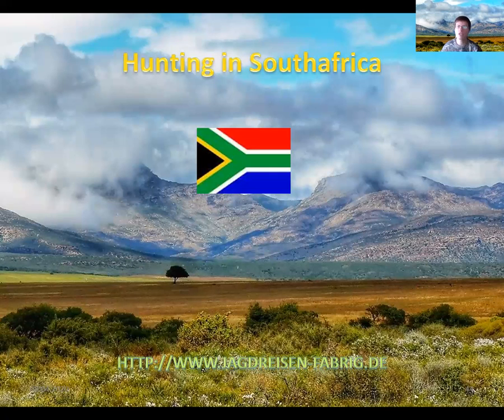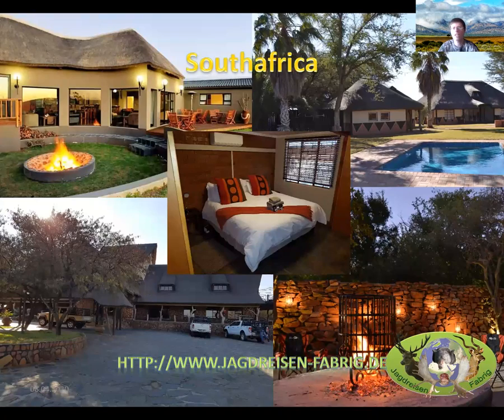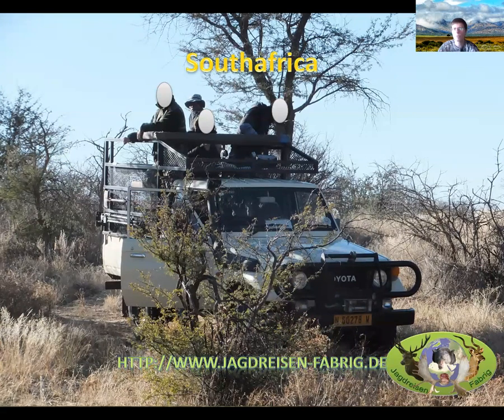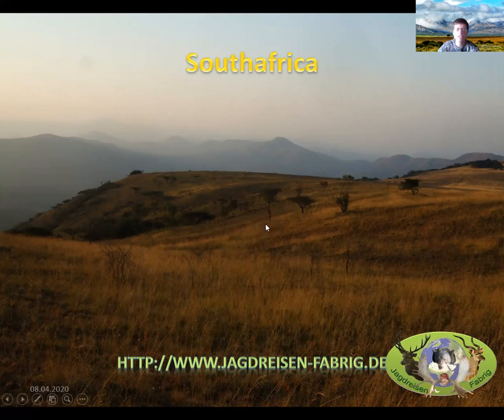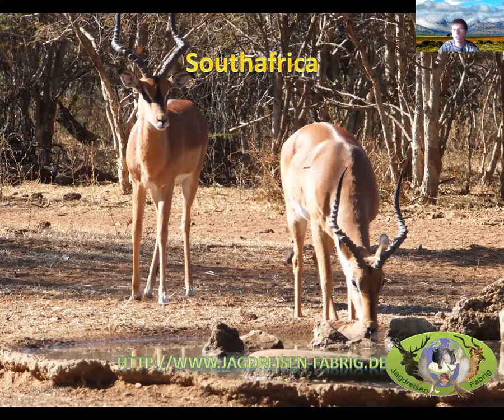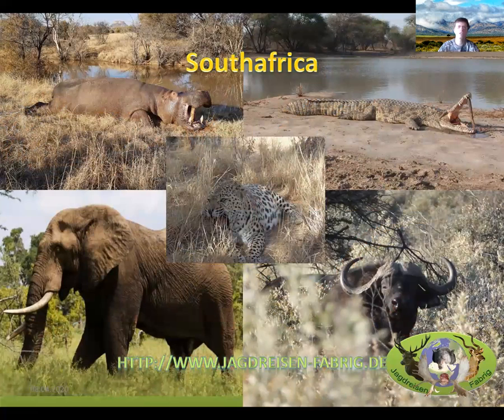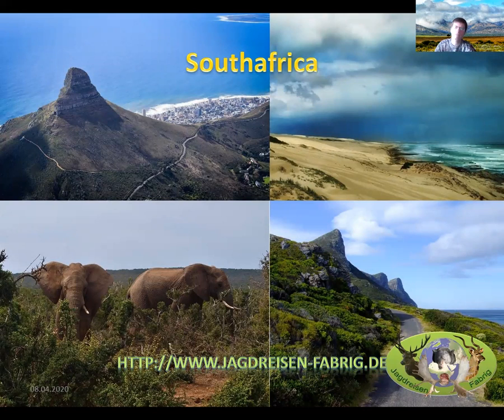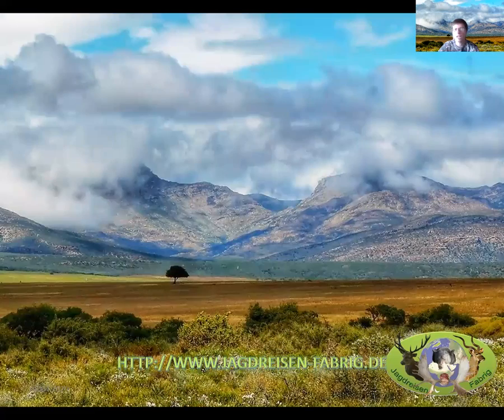Episode6 Hunting destination Southafrica (english)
In the episode 6 of our hunting destinations all around the world we present you hunting in Southafrica.